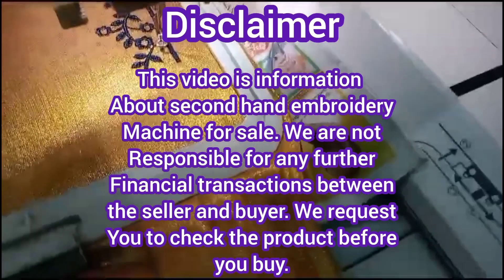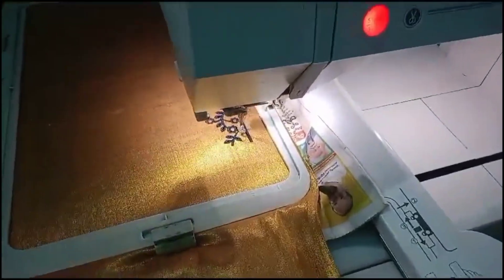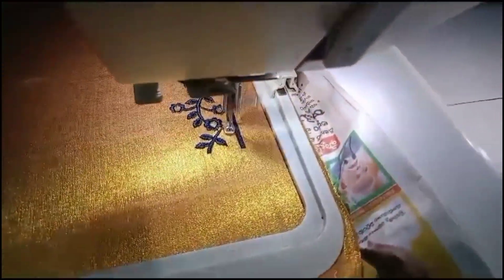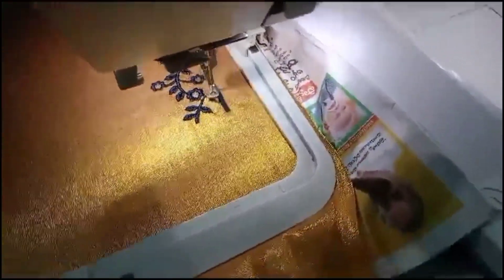Usha 450e and 550e for sale . computer embroidery machine for sale.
single head .second hand embroidery machine for sale.

machine owner number: Usha janome embroidery machine for sale

 📞 machine owner sold out

secondhandembroidarymachine for sale